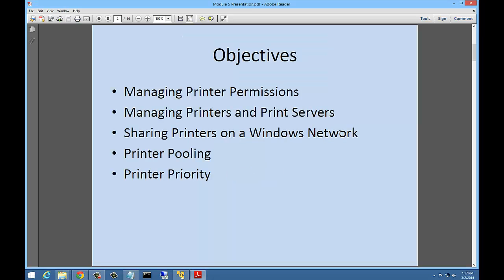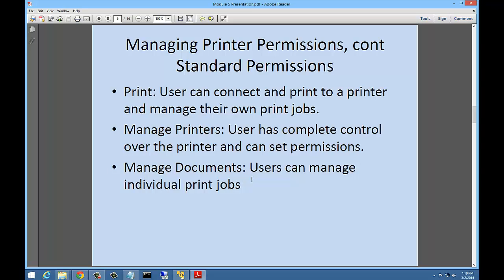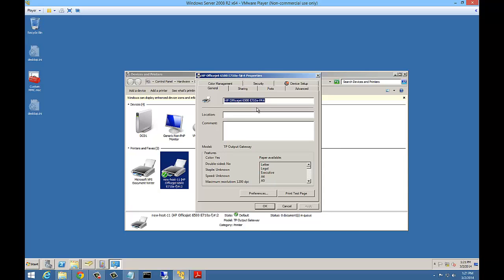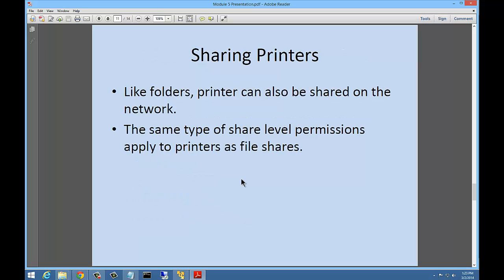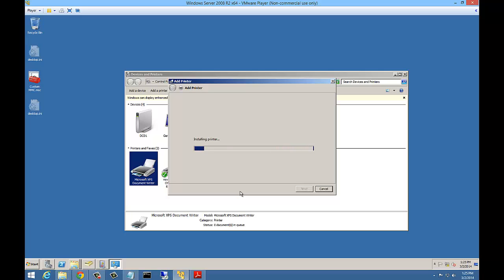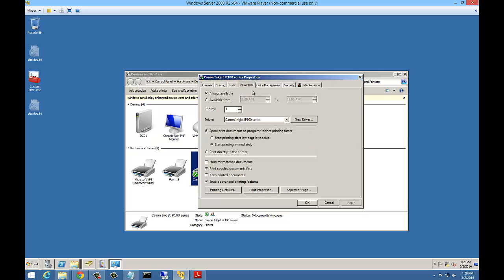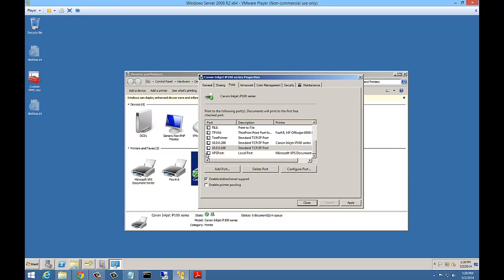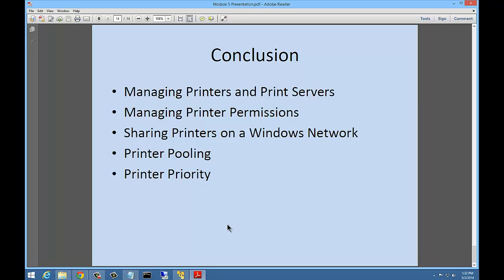Module 5 Presentation Video